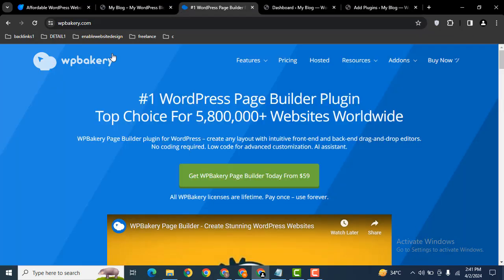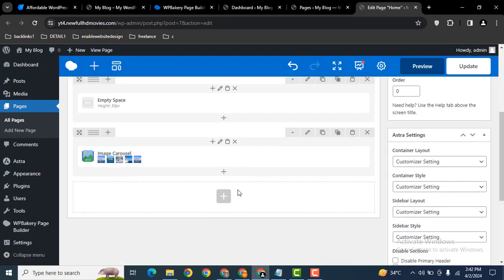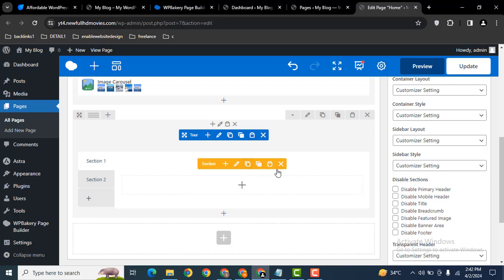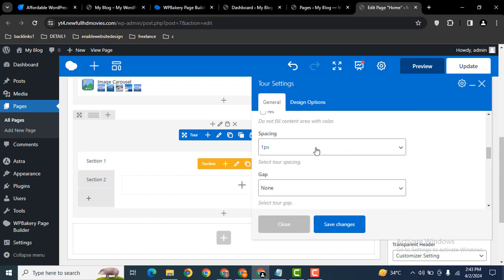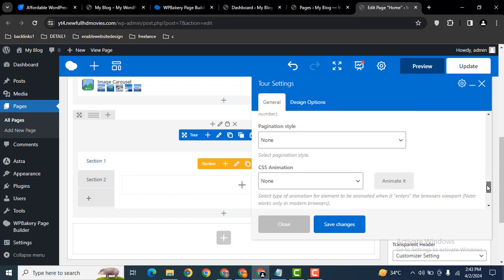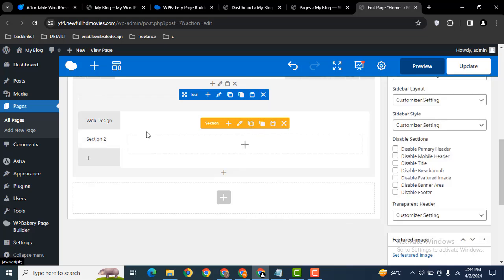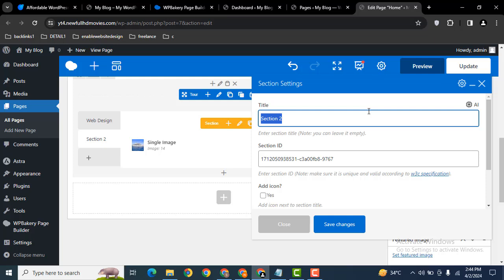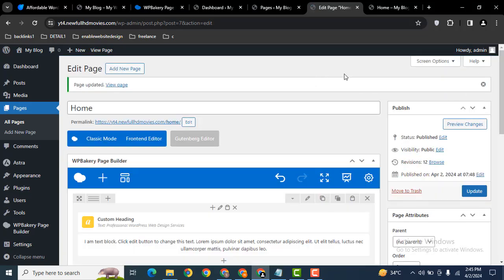How to add vertical tabs in wpbakery wordpress website only just in 4 minutes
First of all, it's incredibly EASY and will organize your content efficiently! Learn how to add professional vertical tabs in WP Bakery WordPress website without any coding skills. This complete beginner's guide will show you how to create space-saving tabbed content that helps users navigate information easily while improving your page's visual appeal.

This step-by-step tutorial will walk you through accessing the vertical tabs element in WP Bakery, creating multiple tab items, adding custom icons to tabs, configuring content for each tab, customizing colors and styles, setting active states, and making your vertical tabs fully responsive for all devices.

If you're searching for WP Bakery vertical tabs tutorial, how to create side tabs in WordPress, tabbed content design, vertical navigation elements, content organization tabs, or responsive tab layout, this comprehensive guide is perfect for you.